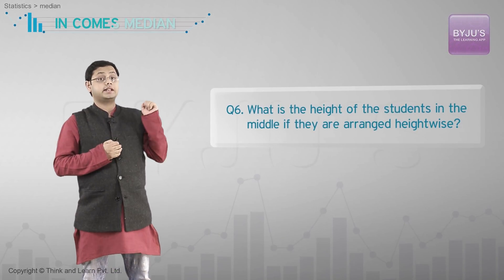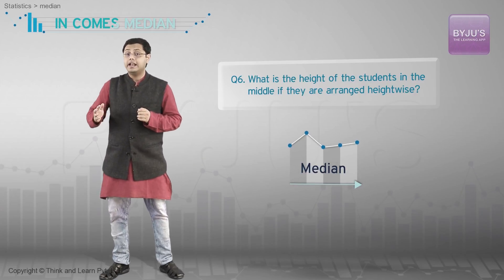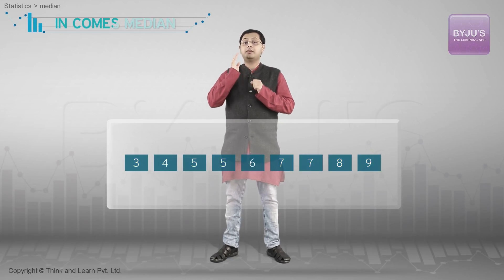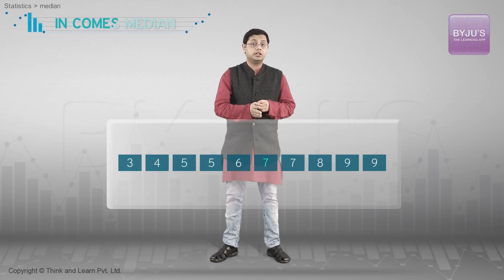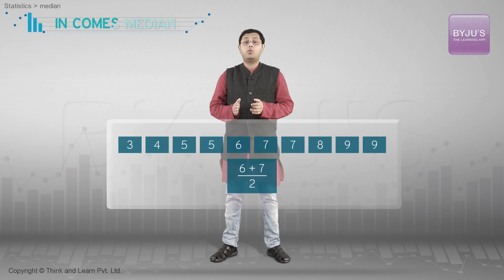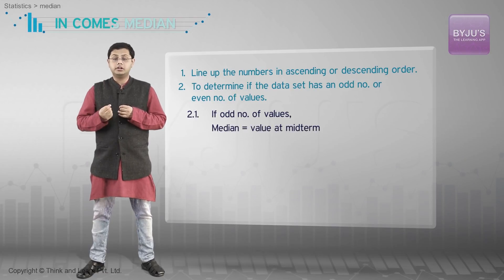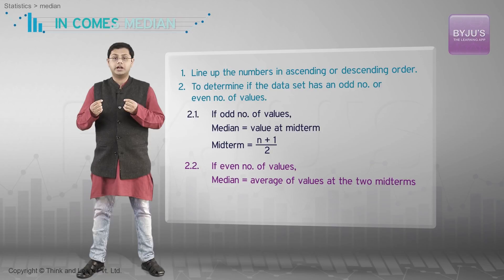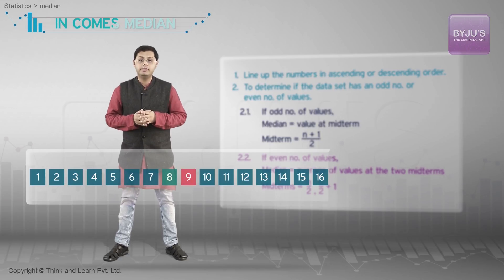Median Of Data And Statistics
To calculate the median of a set of data, the observations are arranged in ascending or descending order and then the middle or central value of the set of observations gives us the median of data.

The median of data and statistics is covered in this video. This deals with the study, analysis, presentation,  interpretation, and organization of data. To know more about this topic visit the link provided below.